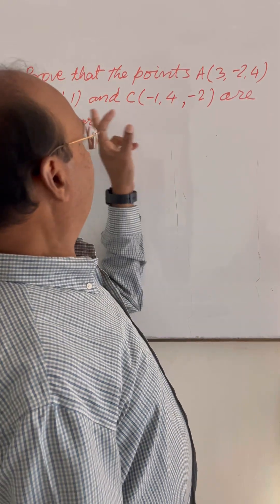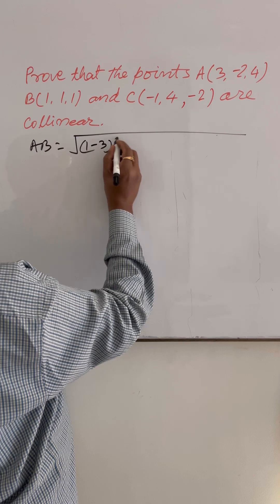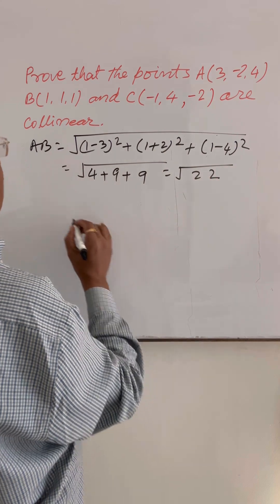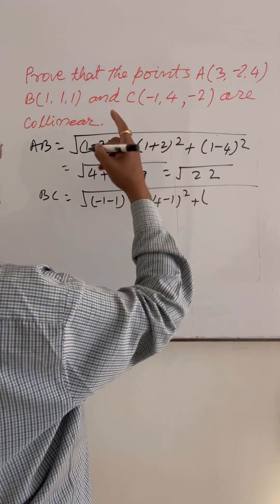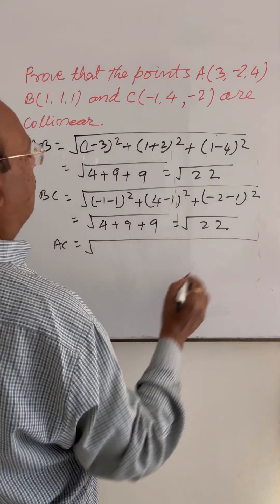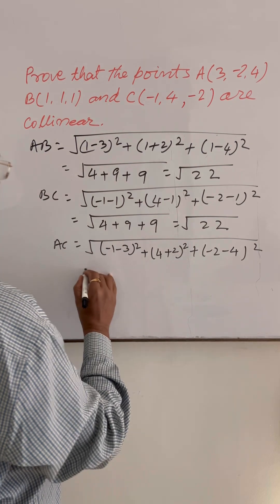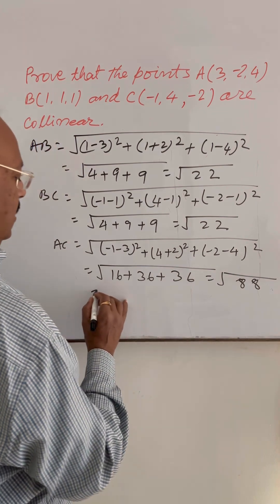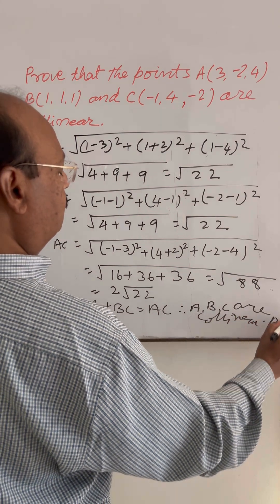Prove that the points ￼A(3,-2,4), B(1,1,1) and C(-1,4,-2) are collinear.￼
Three dimensional geometry is an important topic for class 11 examinations as well as for IITJEE and other BTech and B E entrance examinations .￼